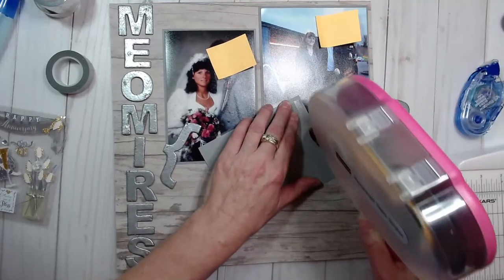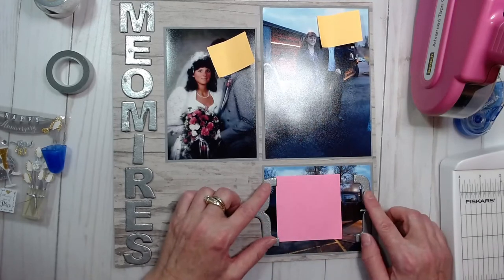Paper Crafting: Thirty-ish Anniversary Tuesday - Chipboard Layout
It's been a busy day, but I wasn't going to let that get in my way of creating a layout. This is our 25th anniversary photos along with one of our wedding photos. The best part is celebrating our family on this very special evening. Google Chose #49 chipboard, so I took my silver embossing powder and heat embossed the letters. You can see from the thumbnail that I had to make an adjustment, I spelled "memories" wrong when I glued down the chipboard pieces. LOL All fixed! Guess I was rushing a bit so I could get to bed at a decent time.

Happy Crafting!

Amazon C920s Pro HD Webcam
Amazon Neewer condenser Microphone Kit
Amazon 10" Ring Light with Adapter

Kim Ferguson
Close To My Heart Maker